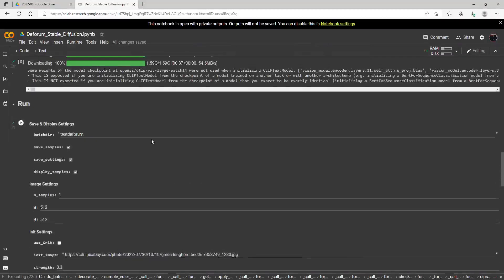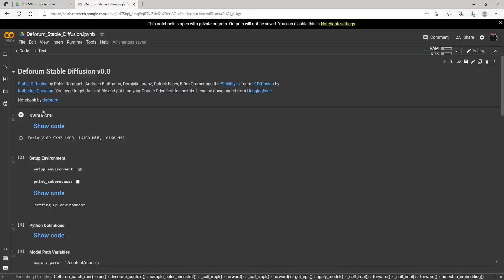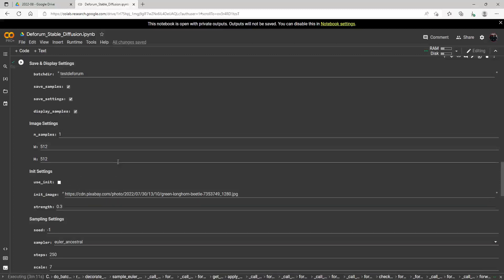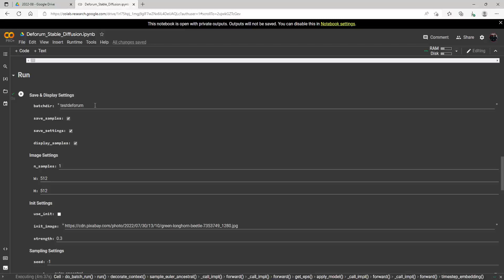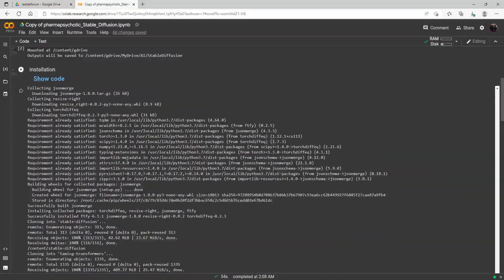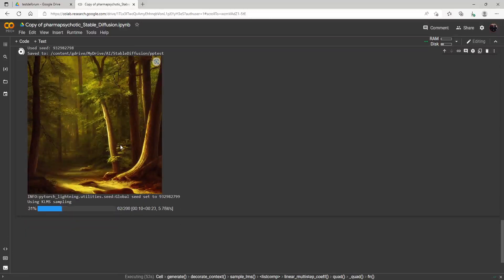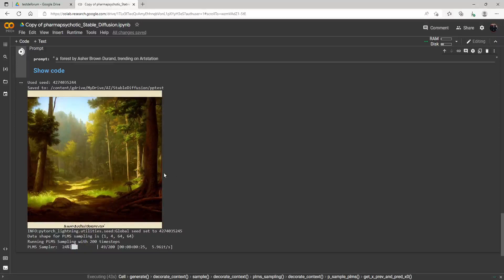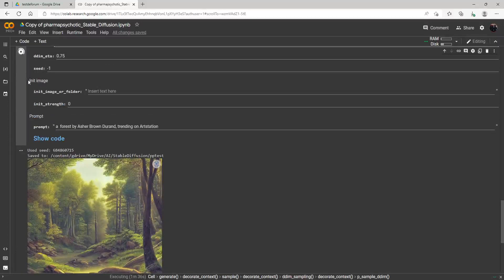Use Stable Diffusion to create AI art For free! 2 of the best colab notebooks out now!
Use Stable Diffusion to
create AI art
For free! 2 of the best
Colab notebooks out now!
Setup Part 2: Comparing 2 notebooks

Ok, I have tested out some notebooks and here are my
favorite 2 so far. These are much more streamlined
and give us more options.They also do not require the huggingface token.The only thing you will need is the checkpoint weight file sd-v1-4.ckpt

on this page under
Download the weights

sd-v1-4.ckpt

Download this file and put it in your google drive directory
under Mydrive/Ai/Models and if it is not finding the file just copy the path to the file
wherever it is on your googledrive, you can put it anywhere if you change the path
in the notebook to where that file is.
Deforum Notebook

Here is the link for the First notebook I show, the DEforum notebook
and this one is my preferred one for now but not by much, they are both great!
This one has a few more features but they are both about equal

PharmaPyschotic Notebook

Here is the link for the second notebook, this one is great as well and they are both streamlined with very little clutter and have a nice barebones/essentials only layout and they both just need that
checkpoint file and no longer require the hugging face tokens as these models/weights have been
released to the public.

If you are having problems getting it to recognize the checkpoint file just make sure you
have the path copied correctly, I have actually moved mine around a couple of times you can put it anywhere
on your drive as long as you have the path to it in the notebook.
The default I believe is Mydrive/Ai/Models and it might have something like
content/ in front of that so that will be the only thing you need for these notebooks!